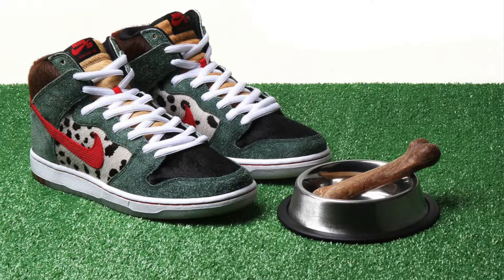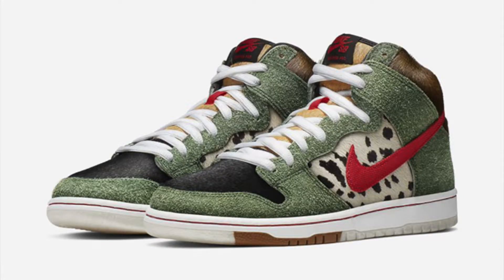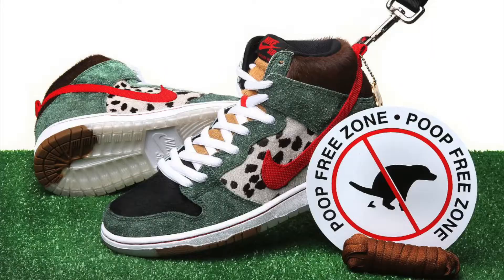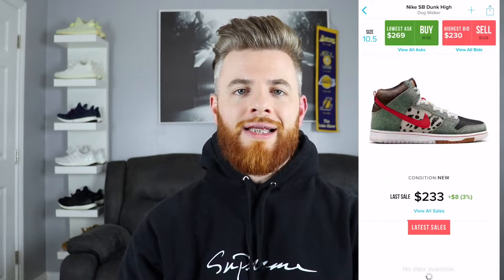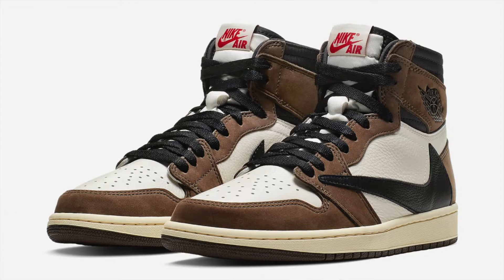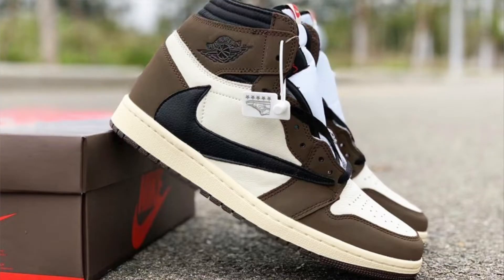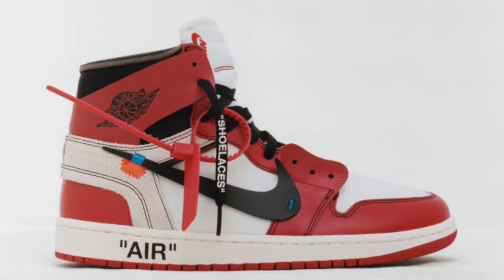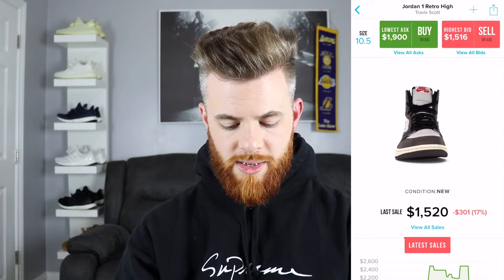WHAT’S NEW IN 2019???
WHAT DO YOU THINK OF THIS VIDEO???

2019 IS GOING TO BE EPIC!!

These shoes are going to be hot in the spring time and even in the foreseeable future!

SHOUTOUT TO NIKE FOR MAKING SUCH AMAZING SHOES!!!

Give it a thumbs DOWN if you didn't like it!!

This will only be motivation for me to make more videos with better quality and content!!!

Thanks again for the love and support.

LOVE LIFE, LOVE GOD, LOVE YOUR BODY, AND LOVE EACH OTHER!!!

GOD BLESS!!!

I give credit where credit is due..